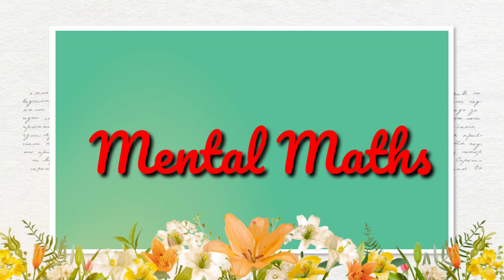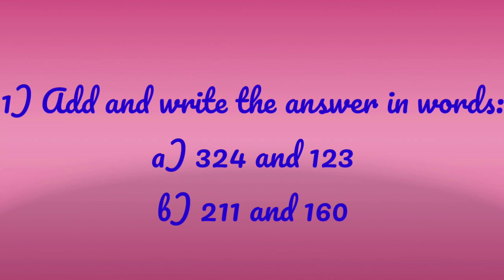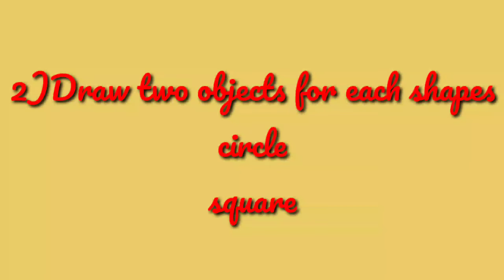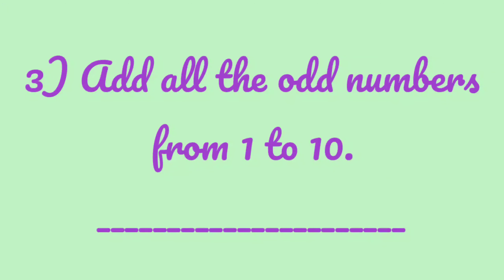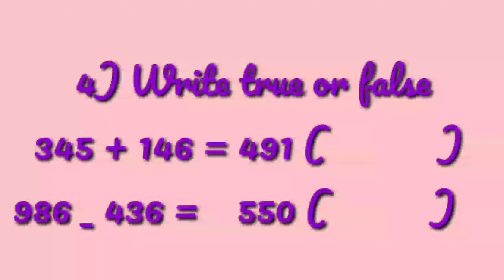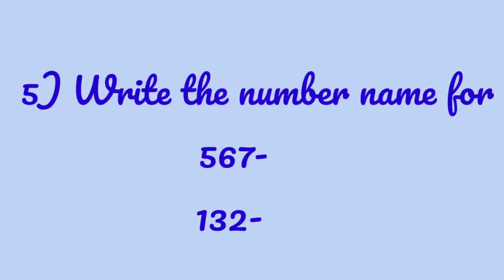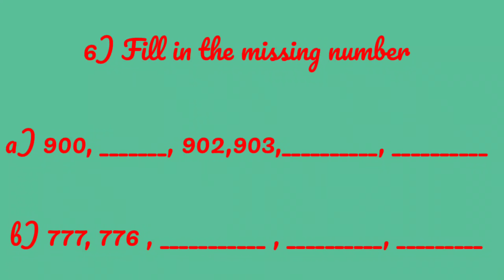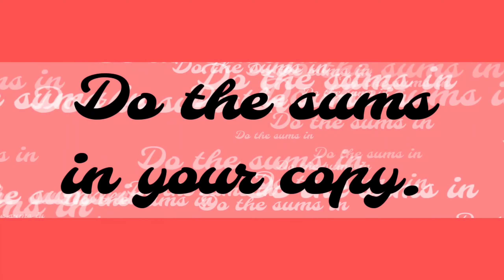Mental maths (3)